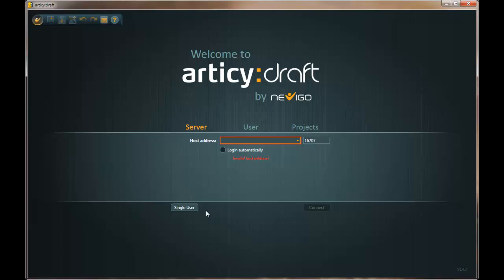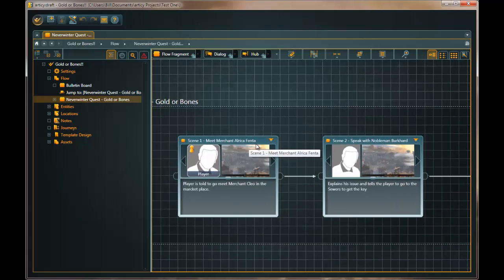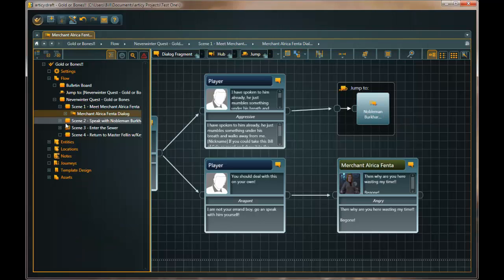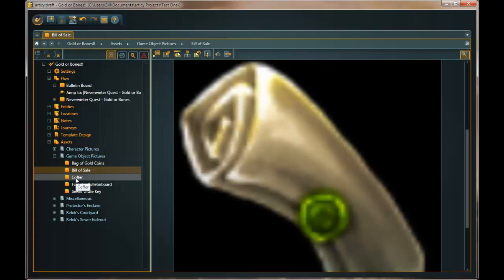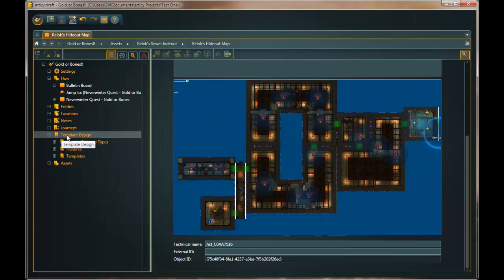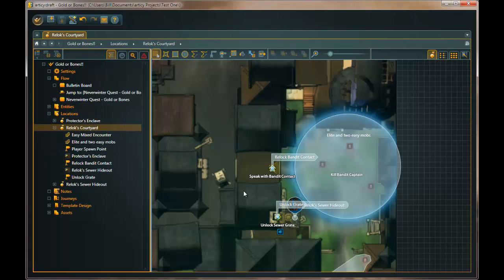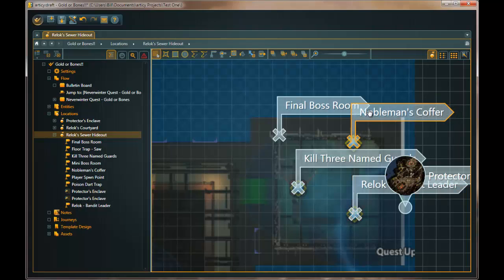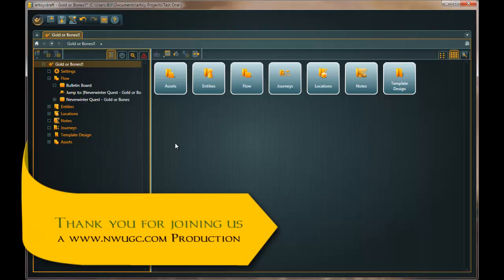articy:draft - An Overview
This video provides a 20 min (or so) overview of how I use articy:draft with Neverwinter's Foundry Tool-Set.